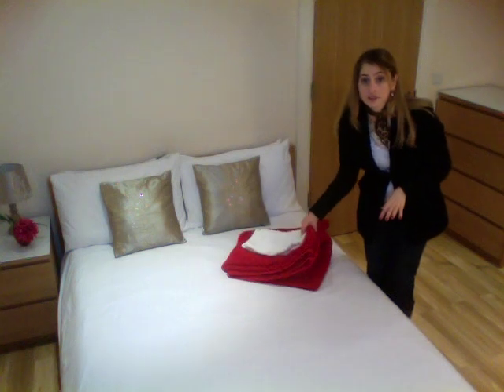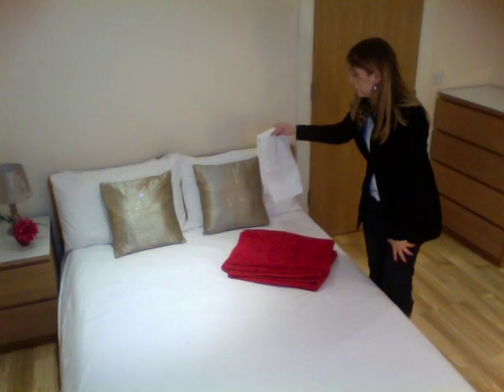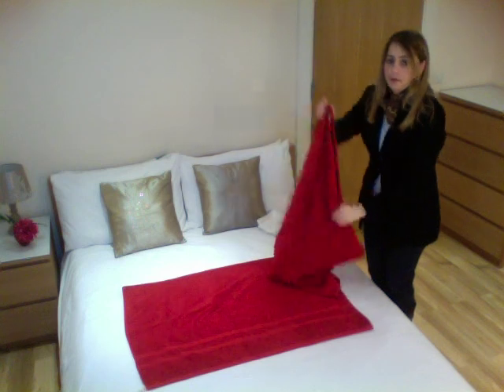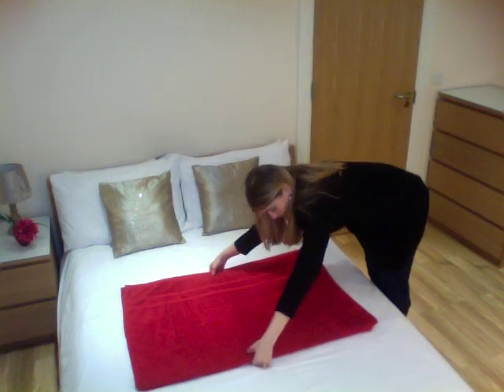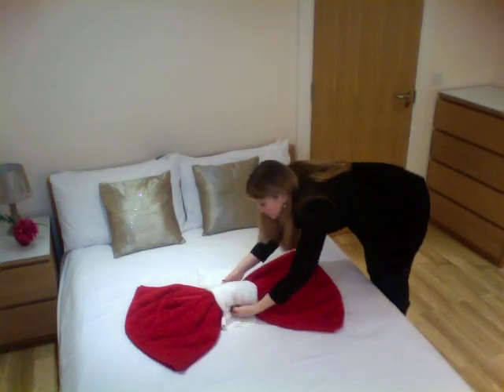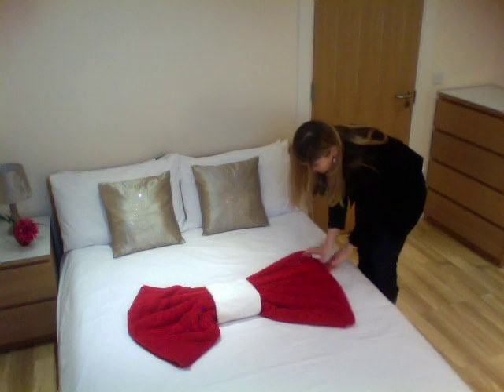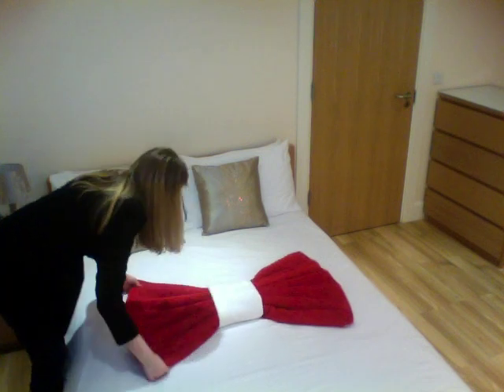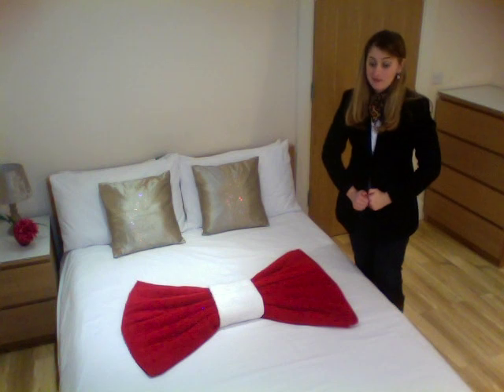Bow with the bath towel